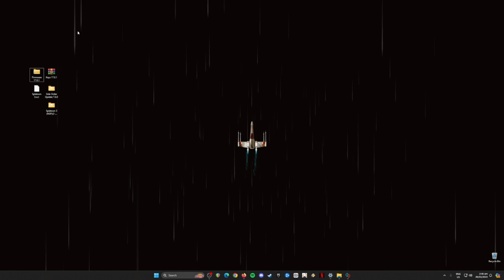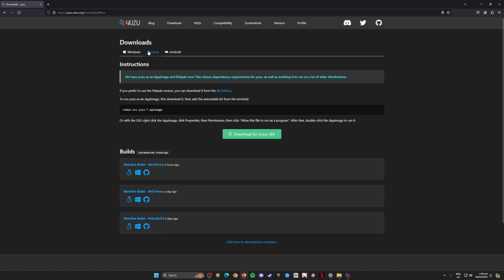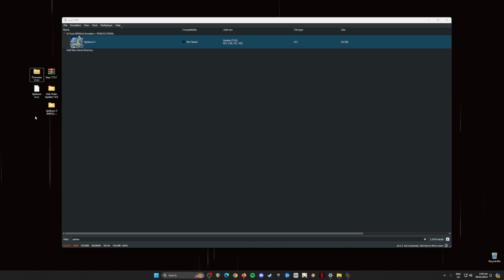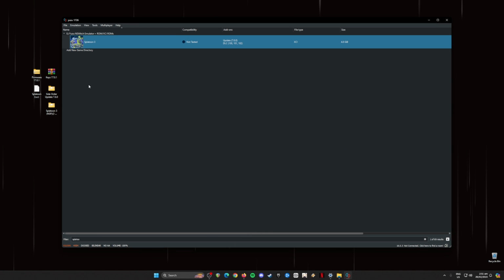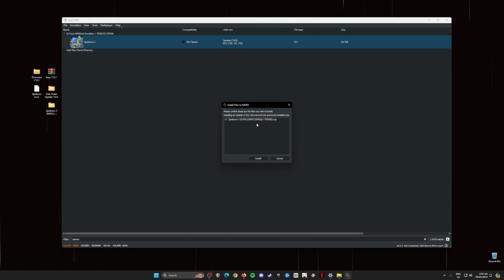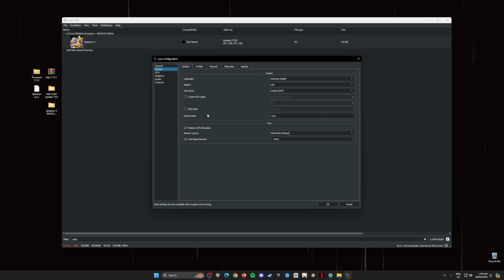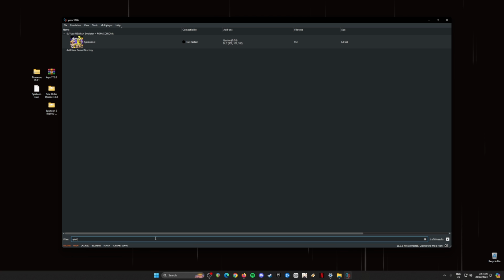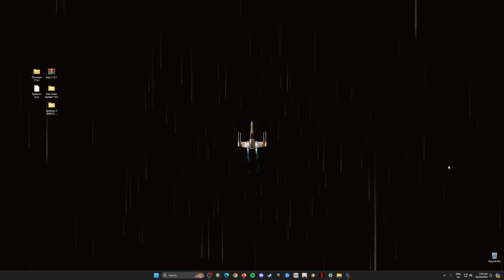How to Play Splatoon 3 - Side Order DLC on PC - Yuzu Switch Emulator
Join in the fun in playing the latest expansion of Splatoon 3 which is the Sider Order update! If you don't have a Switch but have a decent PC then you'll be able to play this game with no issues at all as long as you have the latest title.keys & prod.keys of the Switch and the XCI file of the game. Watch  until the end to know the full installation details to start playing this game.

The following are the minimum system requirements for PC:
OS: 64-bit Windows 7, 64-bit Windows 8 (8.1) or 64-bit Windows 10
Processor: Intel CPU Core i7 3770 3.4 GHz / AMD CPU AMD FX-8350 4 GHz
Memory: 8 GB RAM
Graphics: Nvidia GPU GeForce GTX 770 / AMD GPU Radeon R9 290
Storage: 15 GB available space